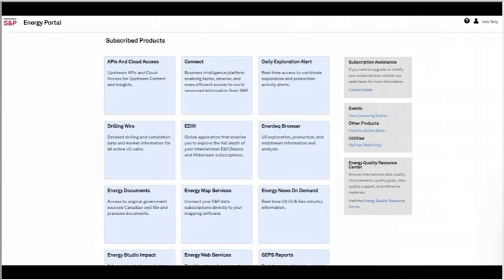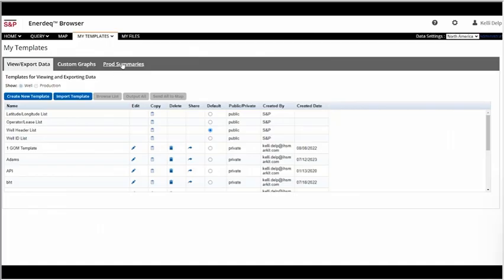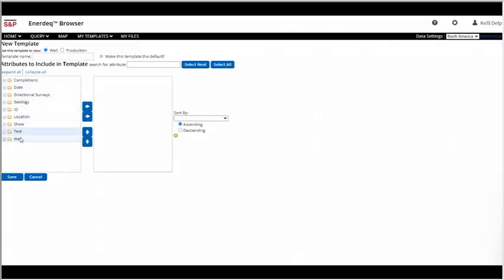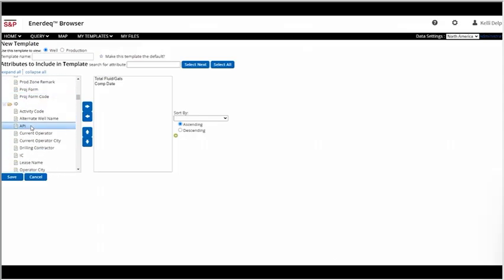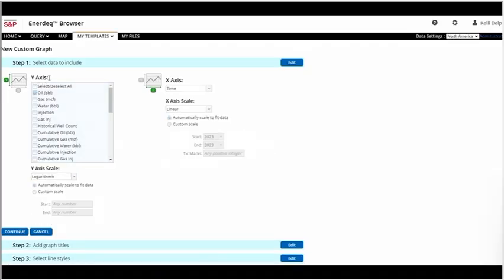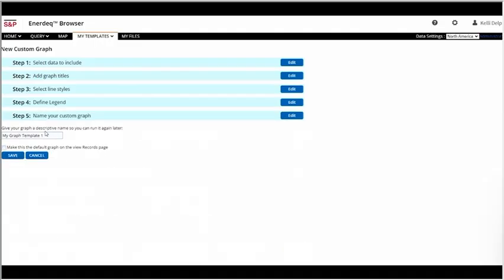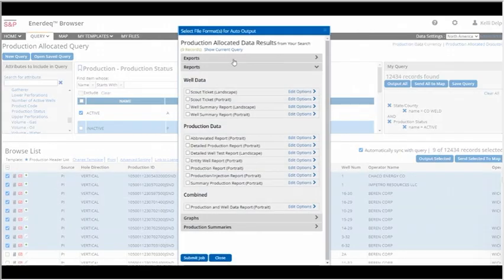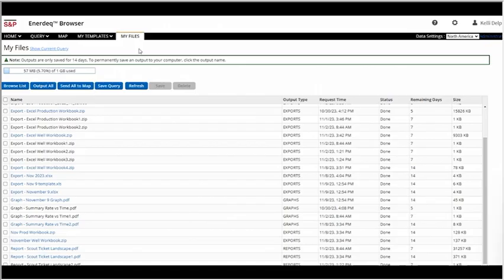Enerdeq Training Video Create Custom Templates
Create Custom Templates